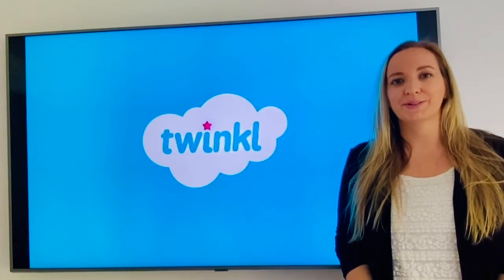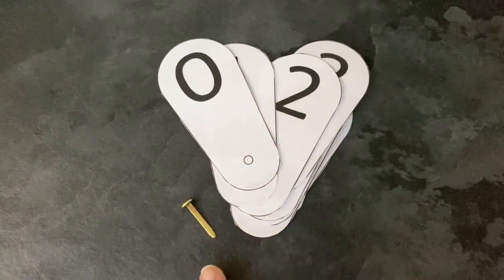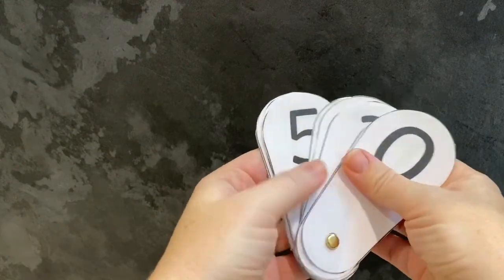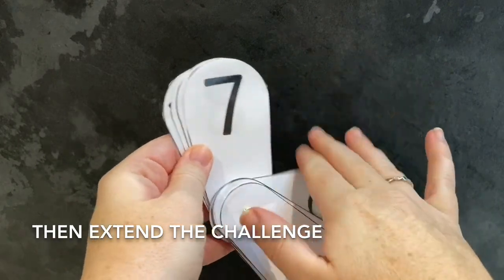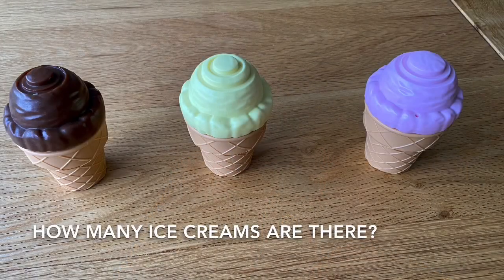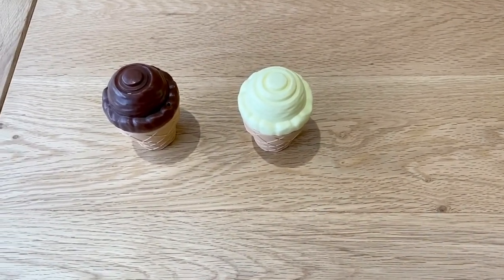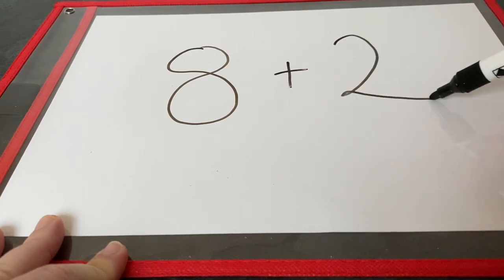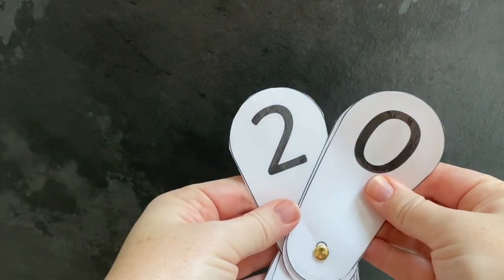Ways to use Number Fans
Here are some ways you can use number fans 0-10 to support children's mathematical development.  Hit this link to find more maths support

This video demonstrates several ways to use number fans with EYFS children. For example, using the number fans to play a game of ‘show me’ is great for children’s number recognition. It’s also helpful for teaching children learning to match quantity to numerals.

CHAPTERS

0:00 Introduction
0:14 How to make number fans
0:29 'Show me' number recognition
1:29 Matching quantity to numerals
1:58 Group number fan activity
2:26 'Can you make' number activity